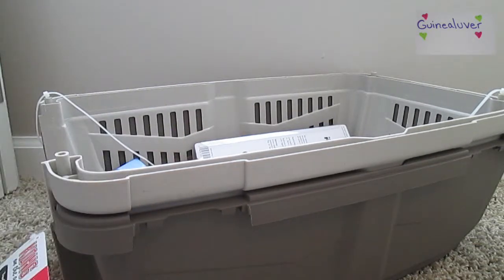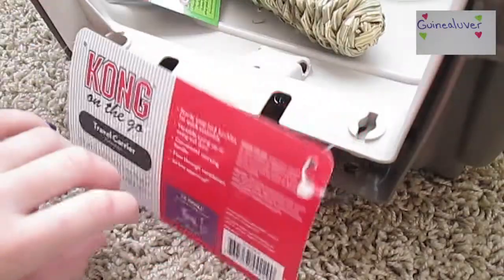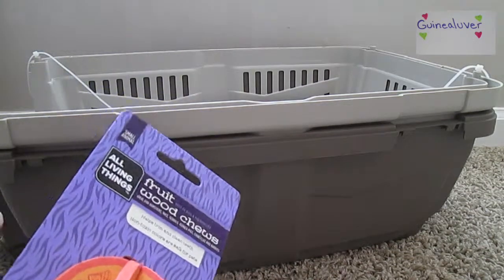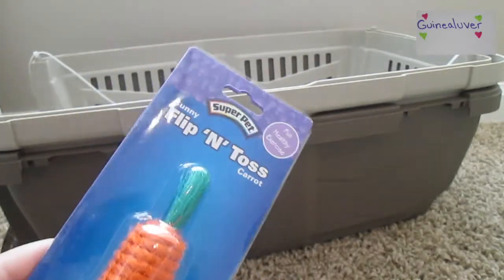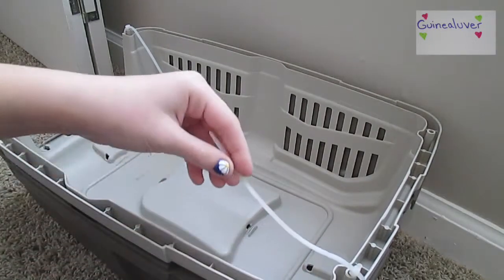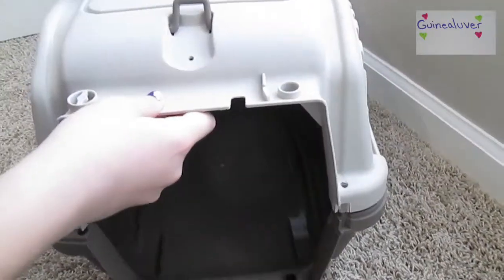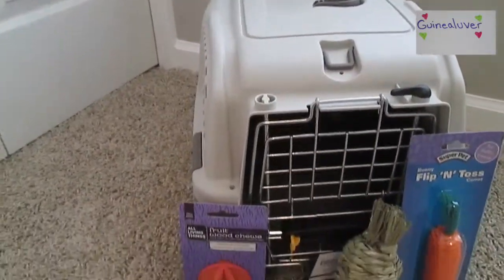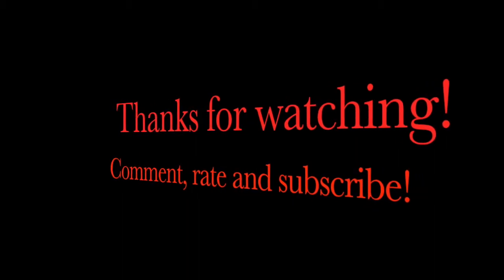Guinea pig haul!!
This video is about Guinea pig haul!!